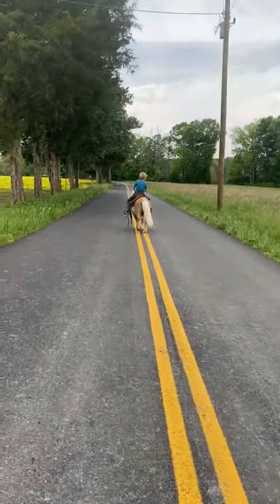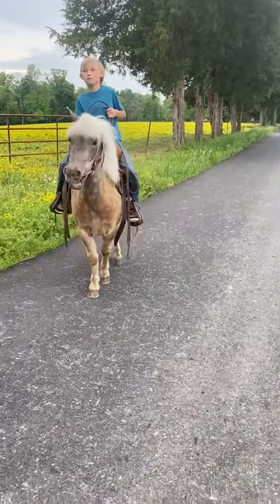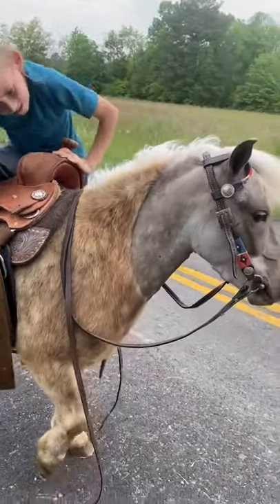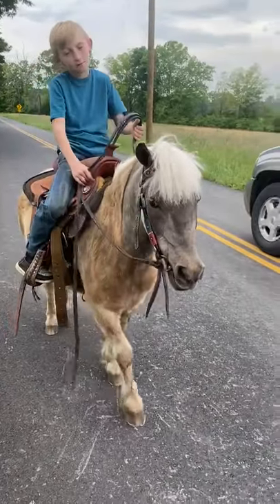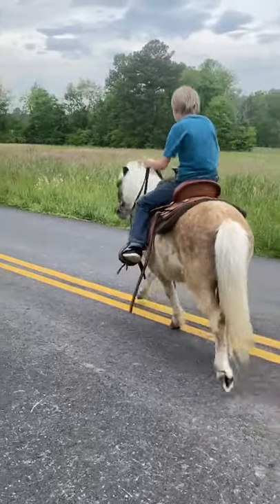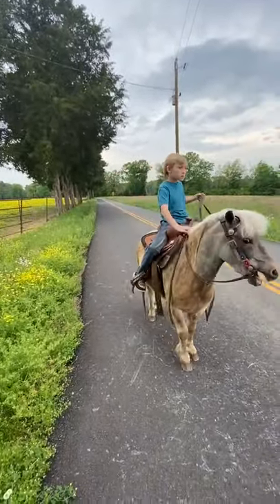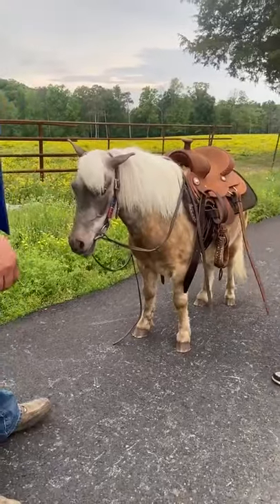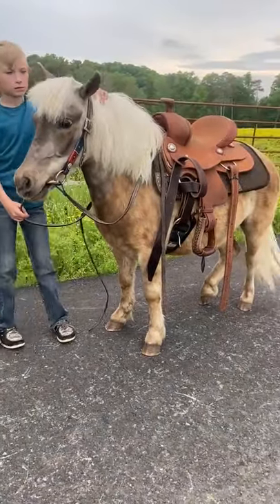SUEDE- Shetland Pony- Gelding- 3yo- 33’ tall- $1500